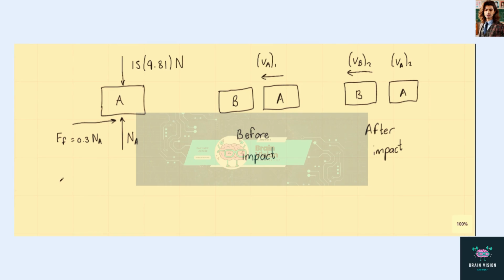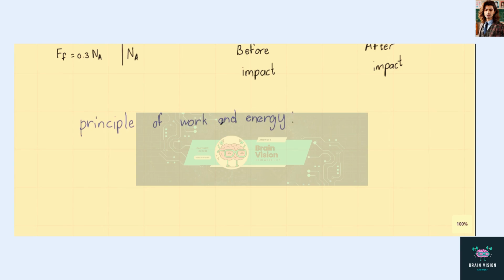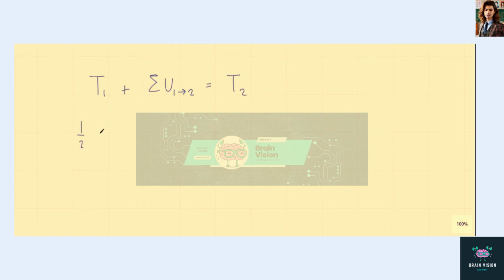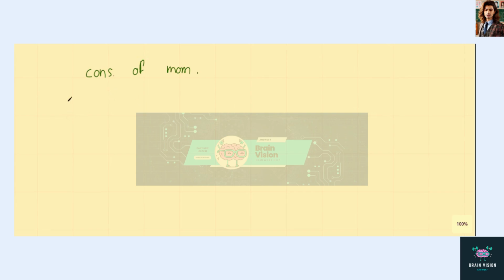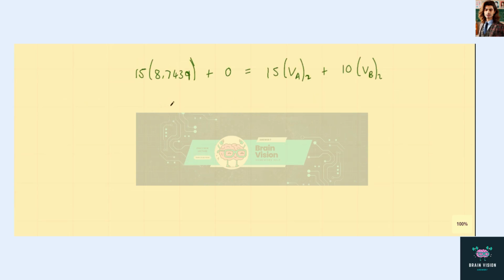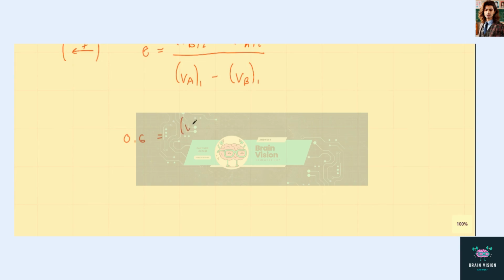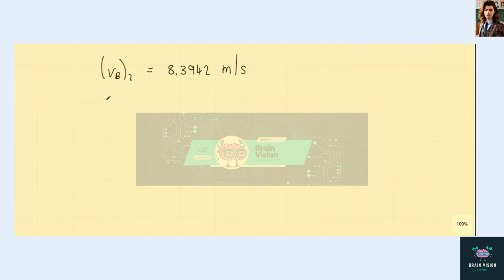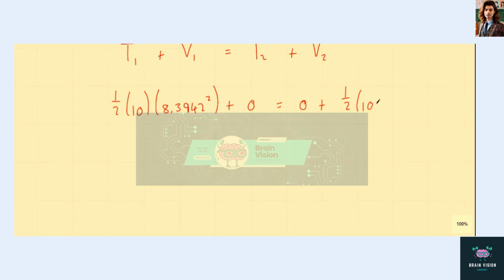The block slides on the surface for which The block has a velocity when it is from the block . If th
The block slides on the surface for which The block has a velocity when it is from the block . If the unstretched spring has a stiffness determine the maximum compression of the spring due to the collision. Take .